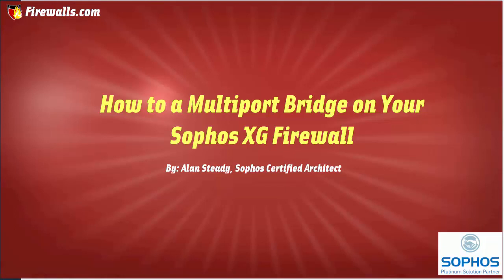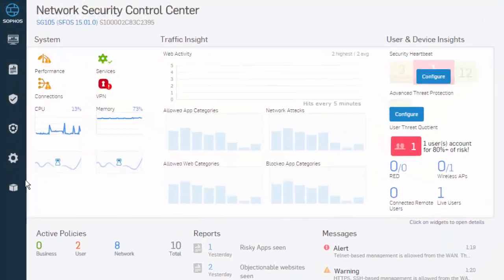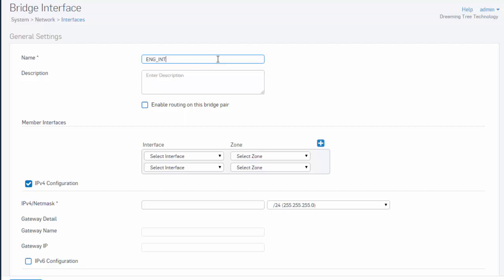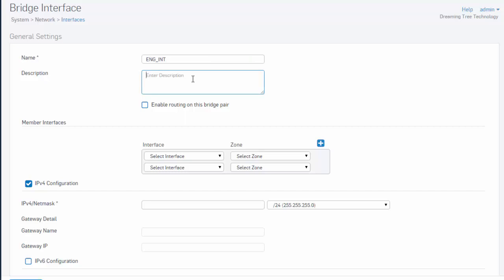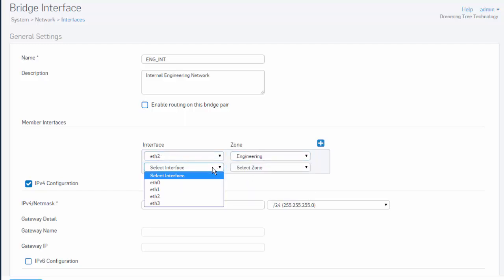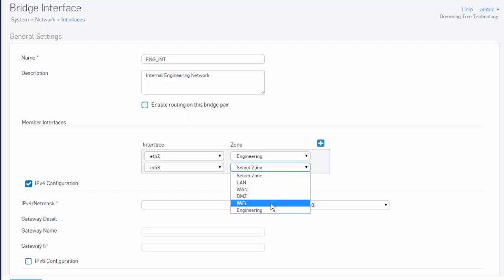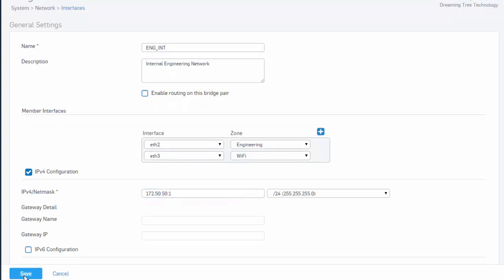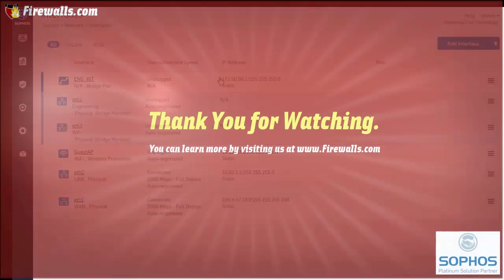Sophos XG Essentials: How to create an Interface Multiport Bridge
The Sophos XG firewall is capable of a multiport bridge that can contain 2 or more ports/interfaces. This video demonstrates how you can create an interface bridge on your Sophos XG Firewall.